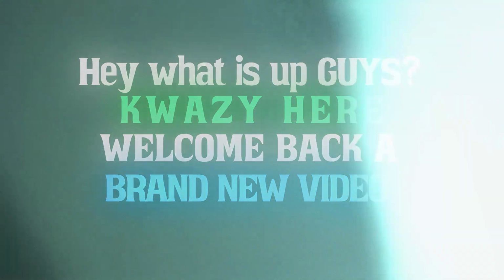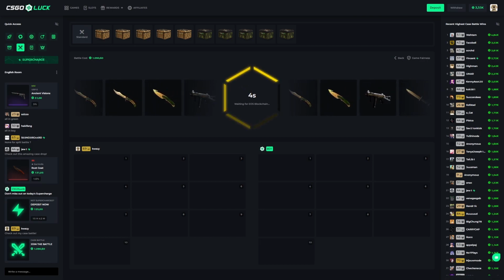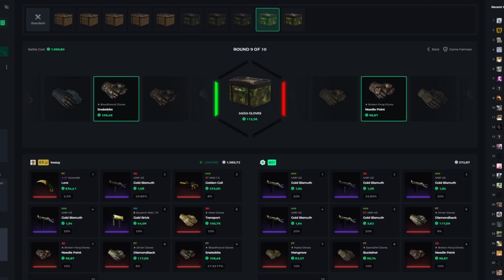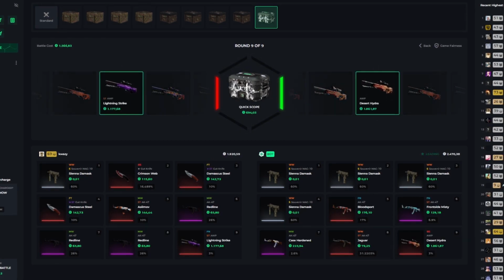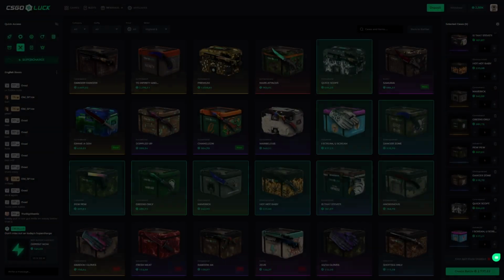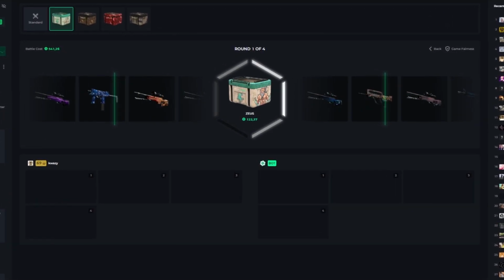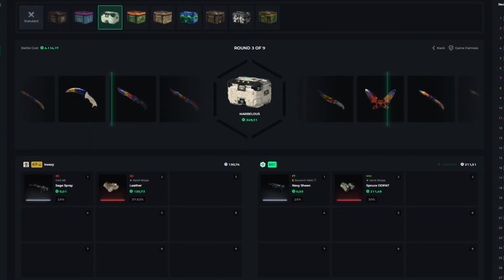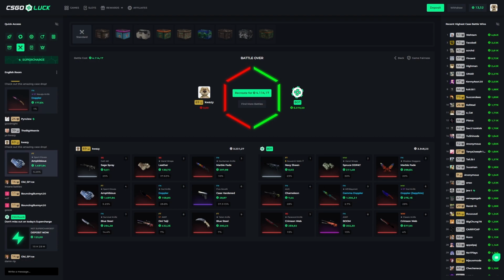WE DID A $8000 CASE BATTLE! (csgoluck)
ignore those tags.